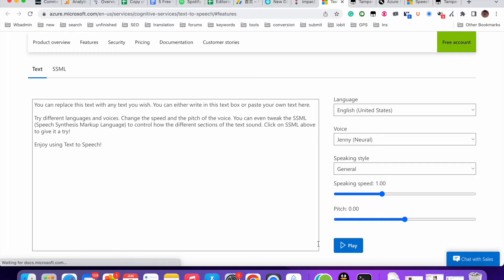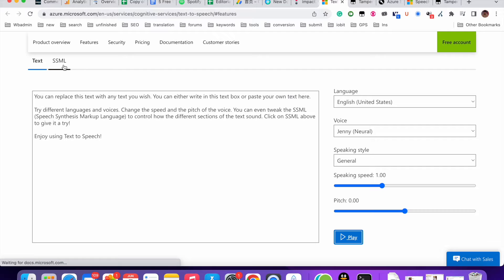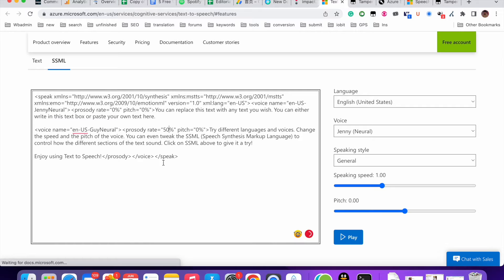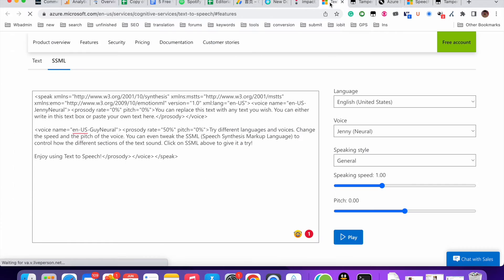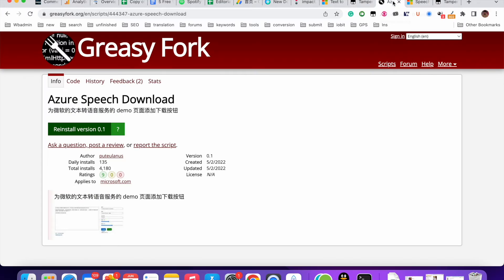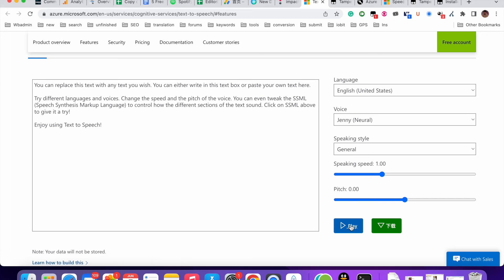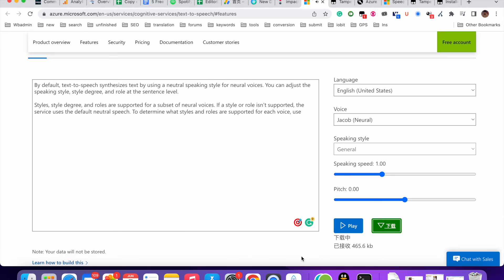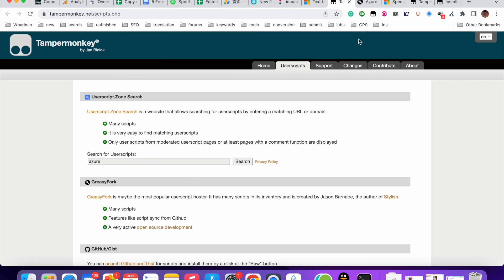Azure Free Text to Speech [MP3]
In this video, I will show how to use Azure Text to Speech and download the speech audio in MP3 on your computer.